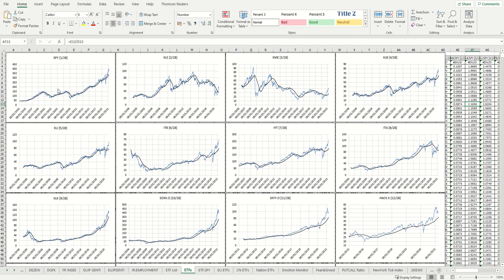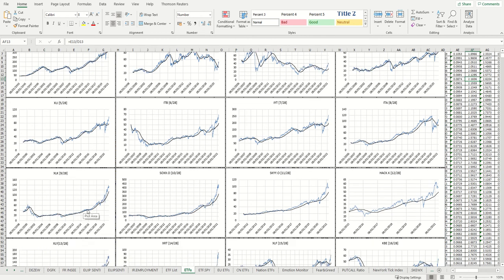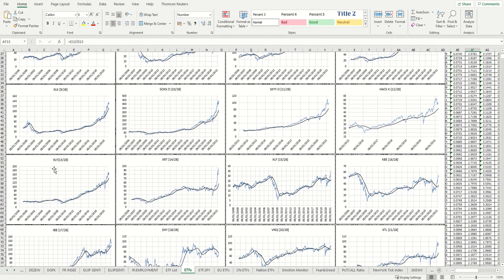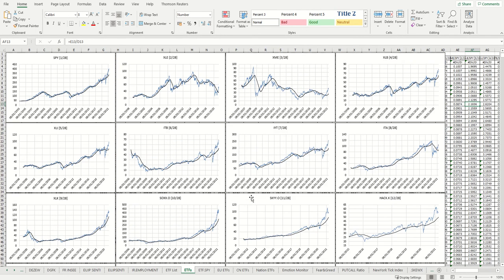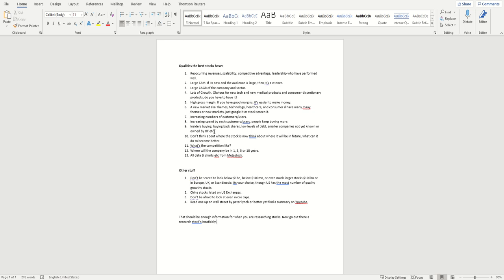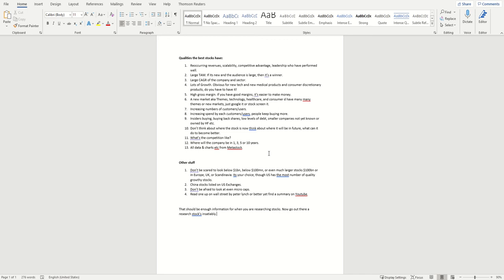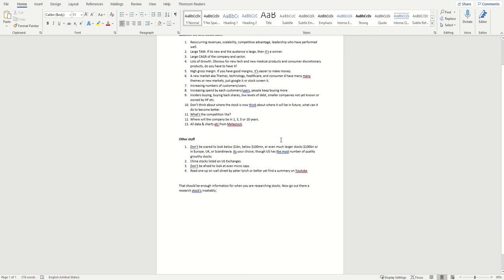How to find the best Stocks every year.